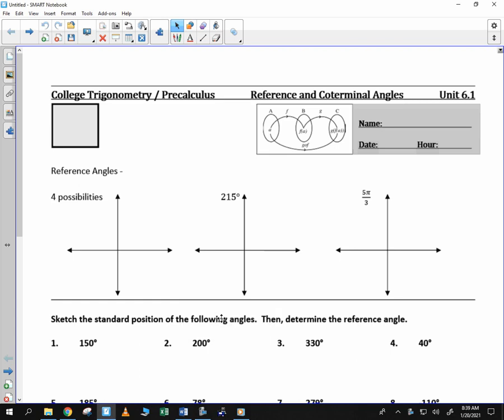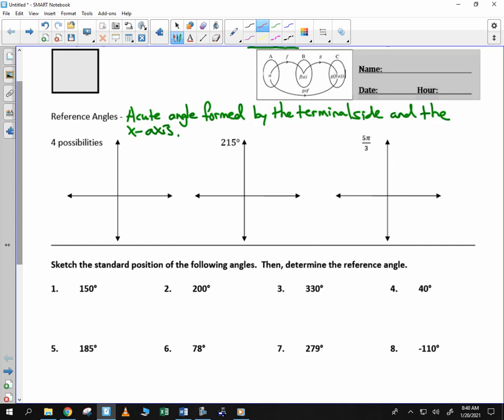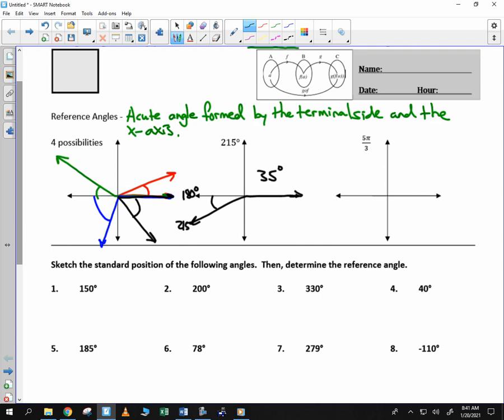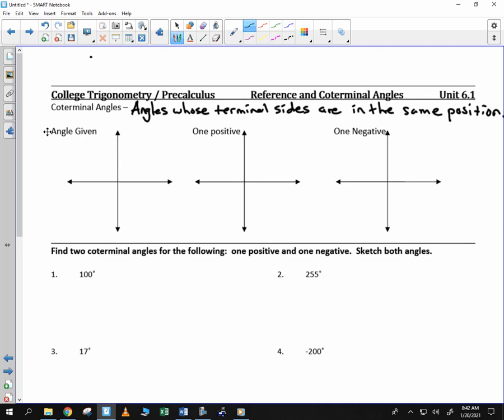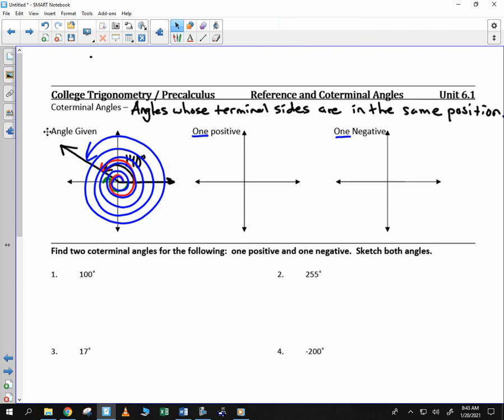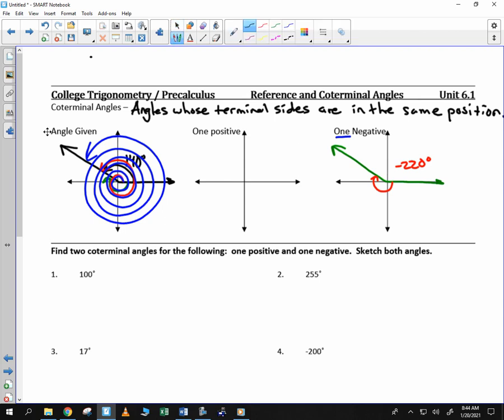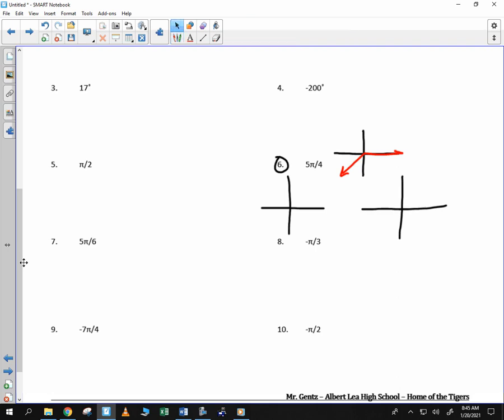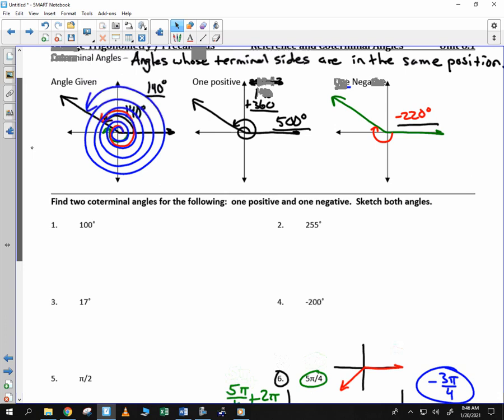College Trigonometry Unit 6.1 Notes Reference and Coterminal Angles 2021